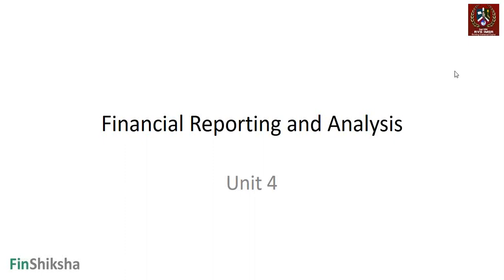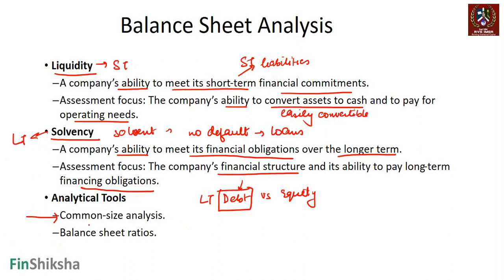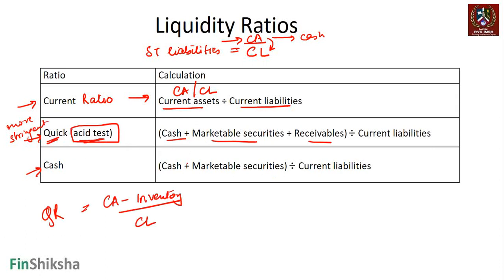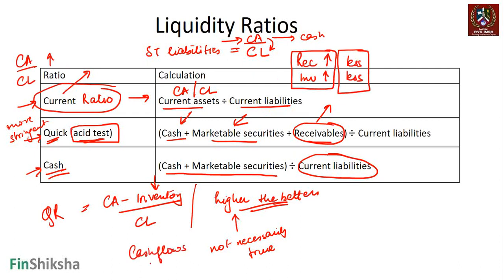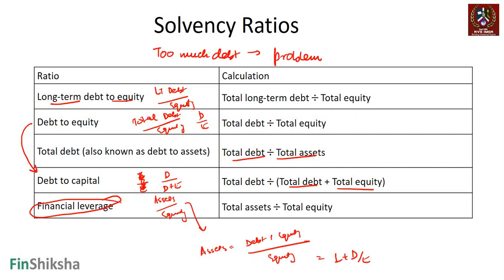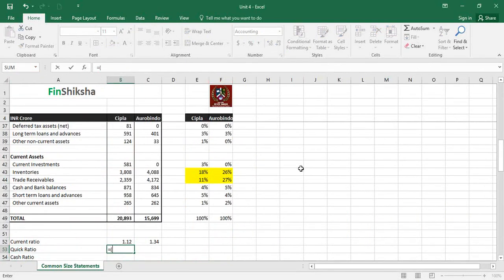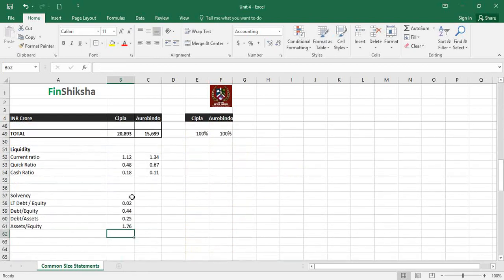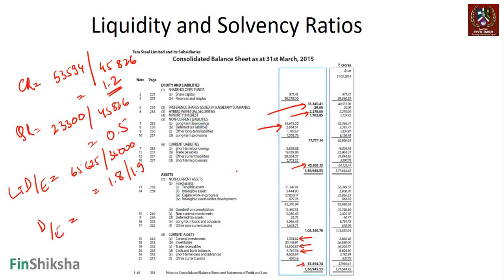FINANCIAL REPORTING & ANALYSIS - UNIT 4.6 - Balance Sheet Ratios